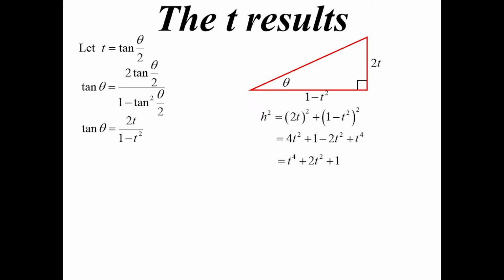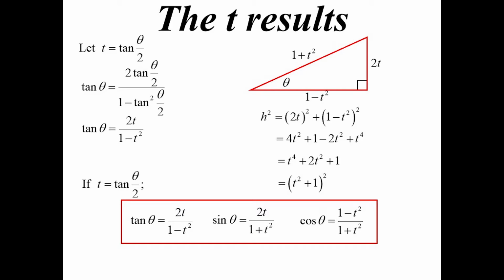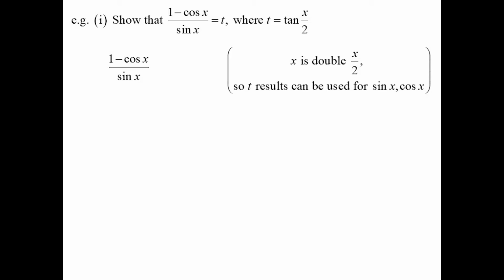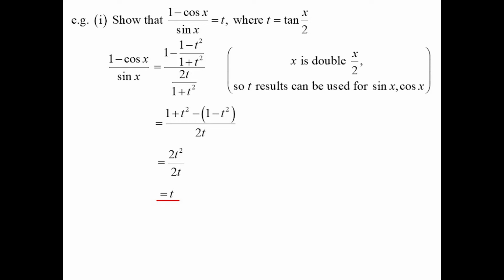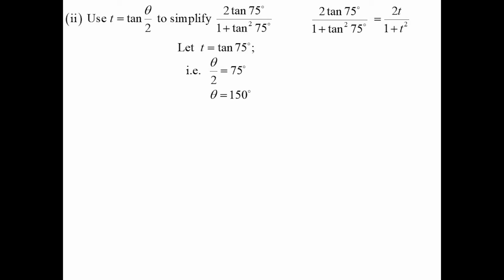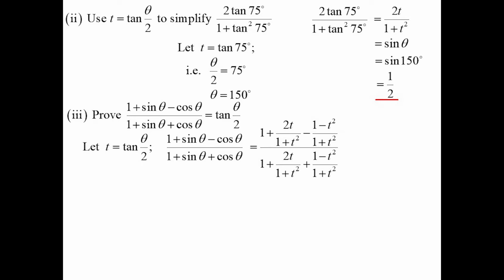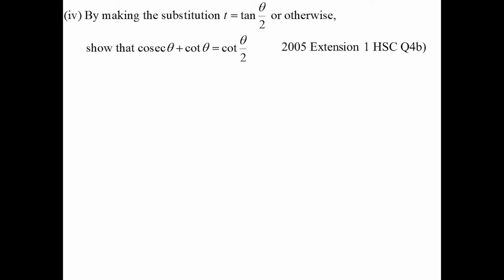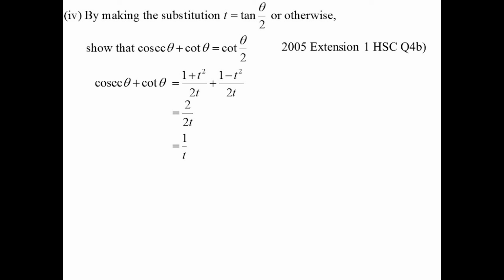11X1 T15 10 t results 2019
Converting trig expressions into algebraic fractions